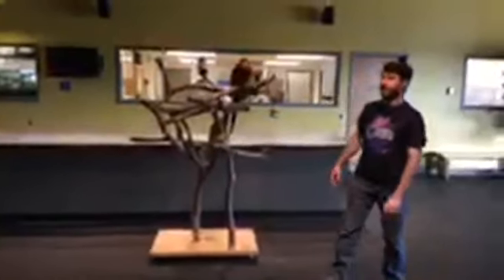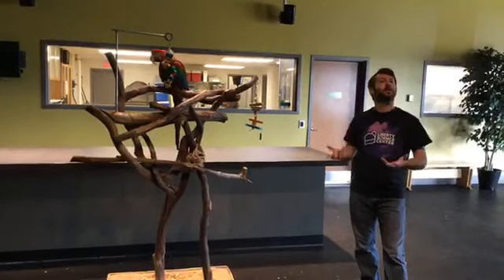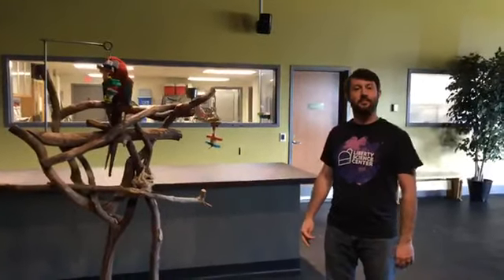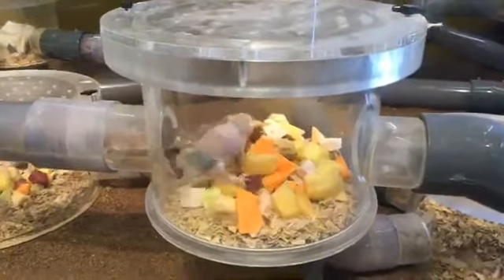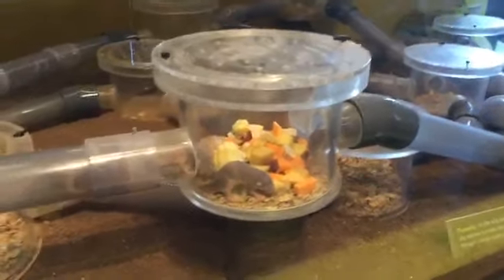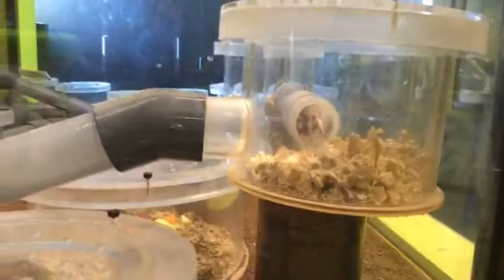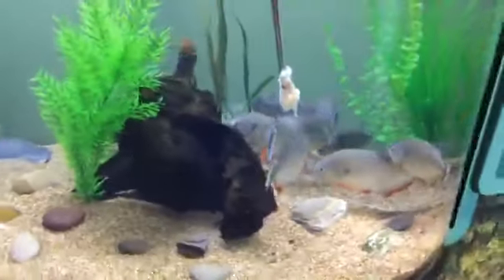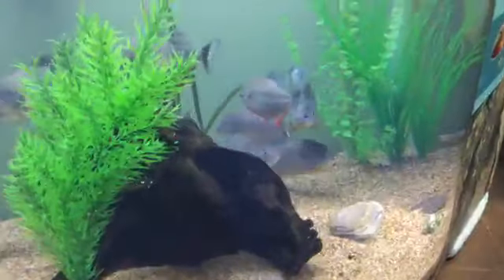LSC's Animal Update (April 15, 2020)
Liberty Science Center may be temporarily closed, but there are still 100+ animal species to take care of! Join us LIVE for an Animal Update and follow along as we visit Mickey the green-winged macaw, the naked mole rats, the black spot piranhas, and the cotton-top tamarin monkeys. Check out our “LSC in the House” page to experience more of Liberty Science Center’s digital, at-home content while we’re temporarily closed